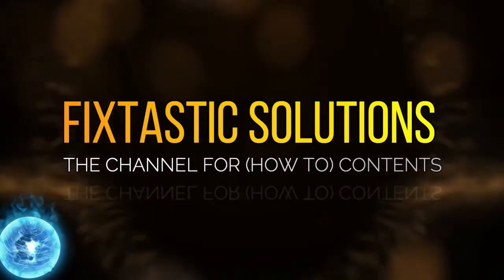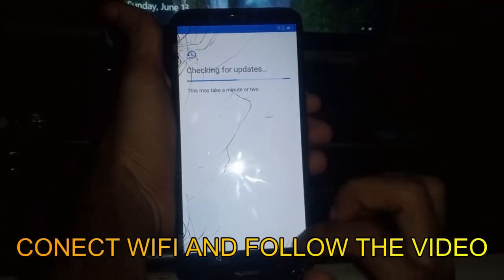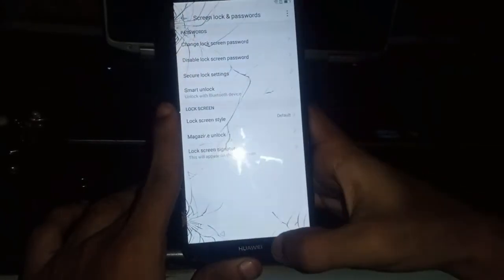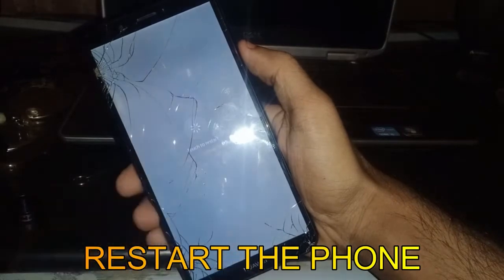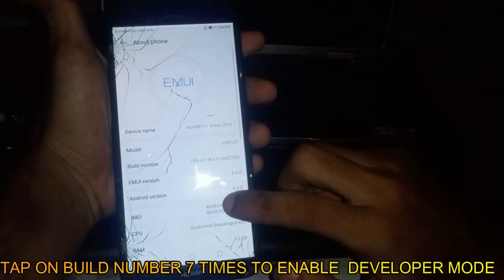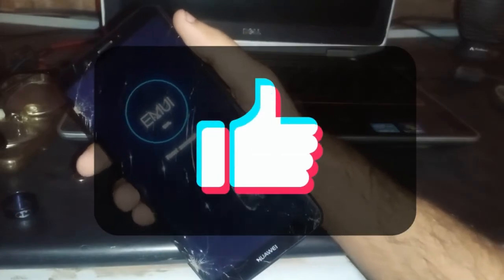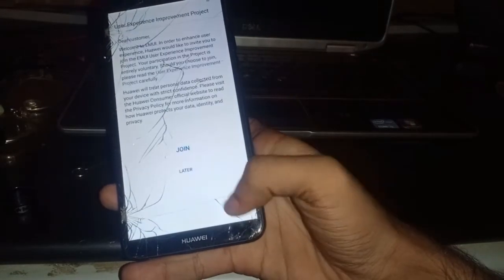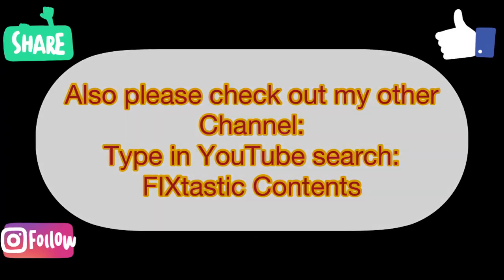HUAWEI Y7 PRIME (2018) - How To Bypass FRP Lock/Google Account Without PC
Hello a warm welcome to ‘FIXtastic Solutions’.

HUAWEI Y7 PRIME - How To Bypass FRP Lock/Google Account Without PC